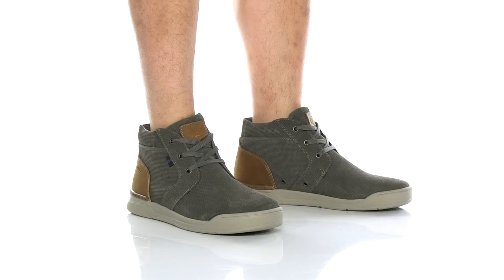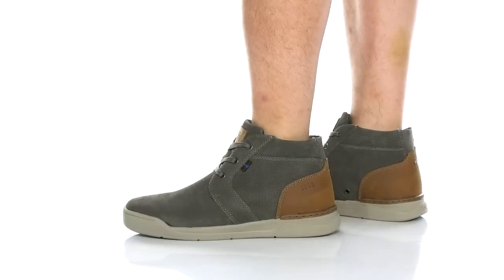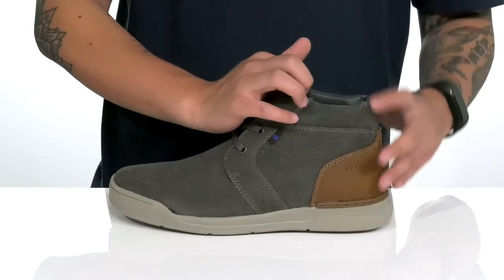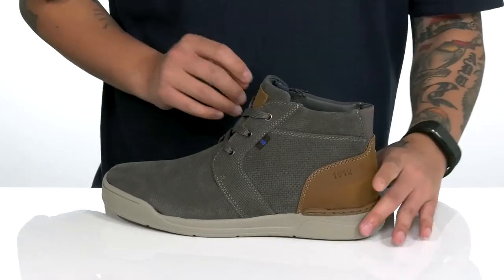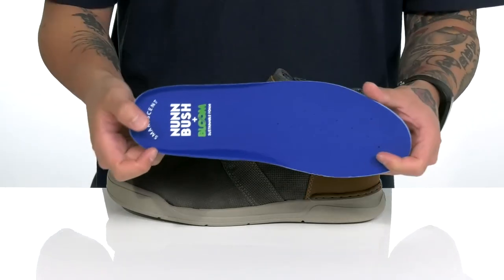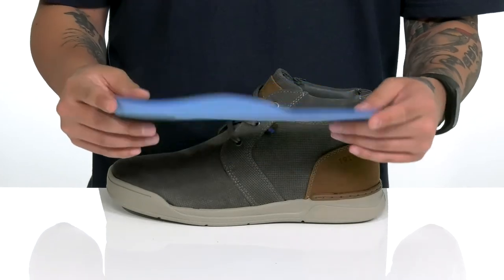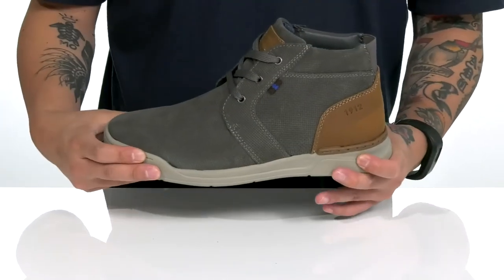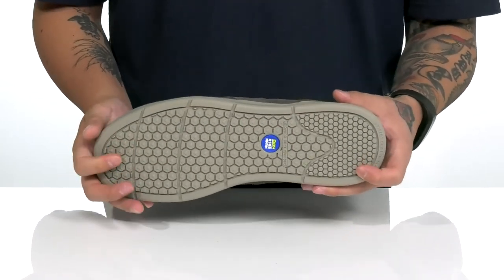Nunn Bush Kore Tour 2.0 Plain Toe Chukka Boot SKU: 9569956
The Nunn Bush&reg; Kore Tour 2.0 Plain Toe Chukka Boot are a twist on the classic boot. Featuring a color-block design, lace-up design and brand logo on the heel and insole. Available in three color options.
Pull-on design with traditional lace-up closure.
Leather upper construction.
KORE technology is designed for walking. as you move forward, the sole of the shoe is constructed to support and cushion you.
Footbed is made with an EVA and a Memory Foam insole along with a Smartscent footbed technology to provide ultimate cushioning, support, and help eliminate odors.
Breathable, fully padded mesh linings.
Man-made lining and insole.
Man-made outsole.
Imported.